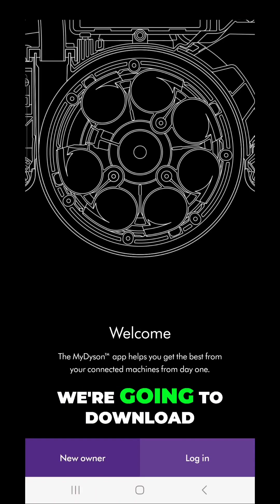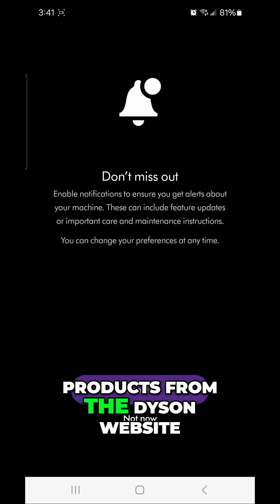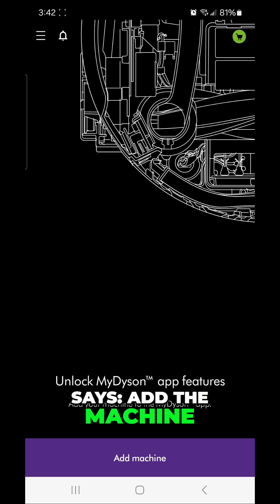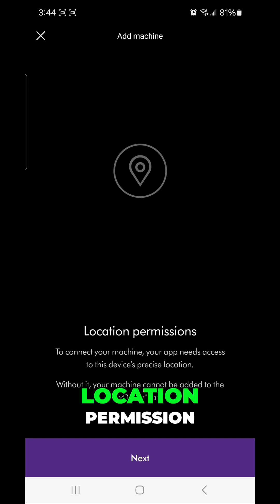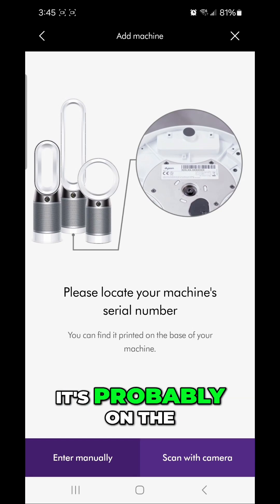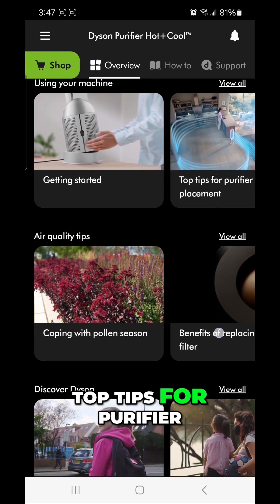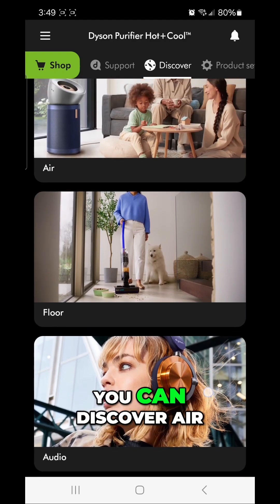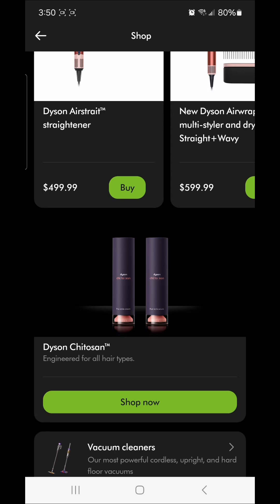#1 MyDyson™ app – your enhanced experience Tutorial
Welcome to our comprehensive Dyson App Tutorial! In this video, we will guide you through the process of setting up and using the Dyson app to get the most out of your Dyson vacuum, air purifier, or fan. From installation to ordering parts, we've got you covered. Learn how to connect your Dyson device to the app, customize your cleaning experience, and troubleshoot common issues. Whether you're a proud owner of a Dyson V8, V10, V11, or any other model, this tutorial is perfect for you. Get the most out of your Dyson device and take your cleaning to the next level with our expert tips and tricks. So, let's dive in and explore the world of Dyson app!

Here's what you'll see in this video: Timestamps coming soon!

I created a website in 2007 to help others with Life Tips. I soon transferred my first video to YouTube in 2012. That video is still helping people and saving them money today. I want to give back to all of those who gave to me. The cat photo was the only photo I have left of such a great kitty. He passed in 2010. Thank you Gizmo for all the love and Joy you brought to my life.